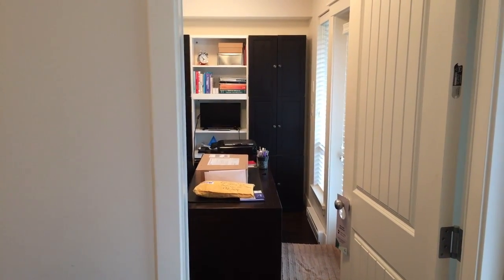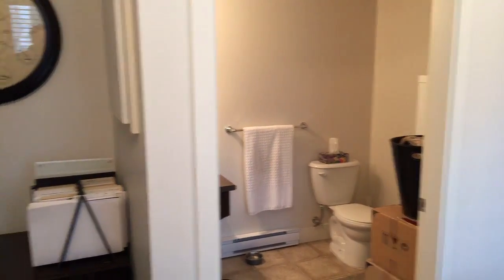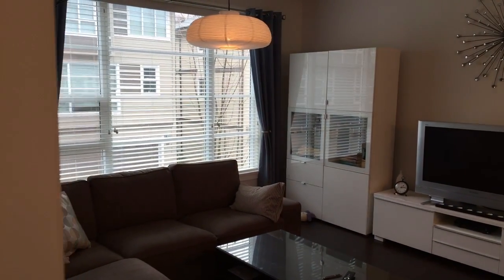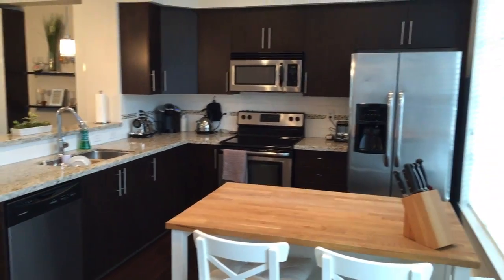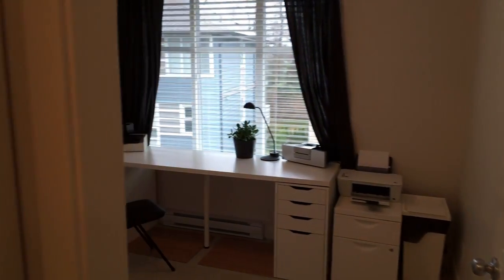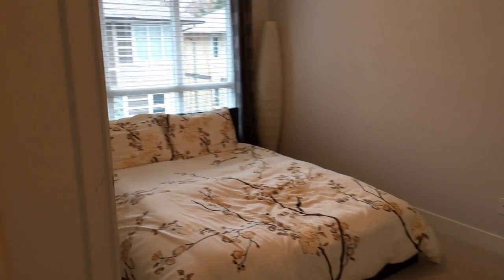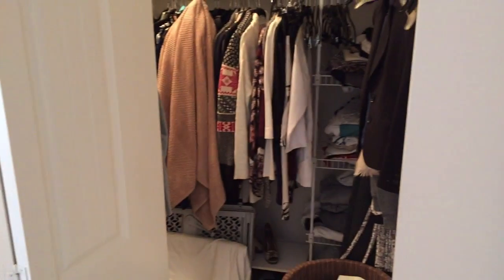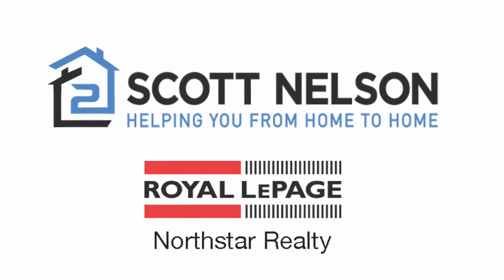Nuvo2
Nuvo2 Virtual Tour